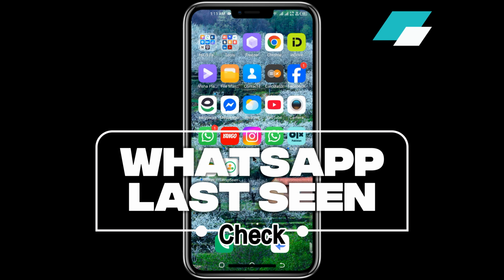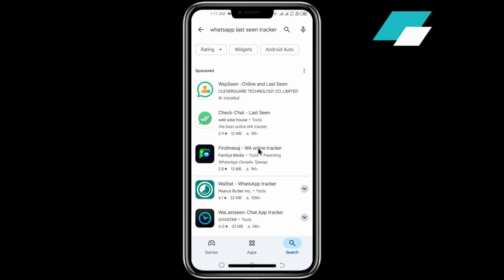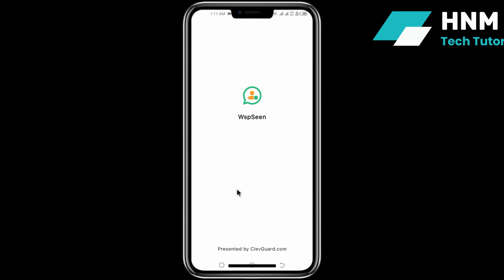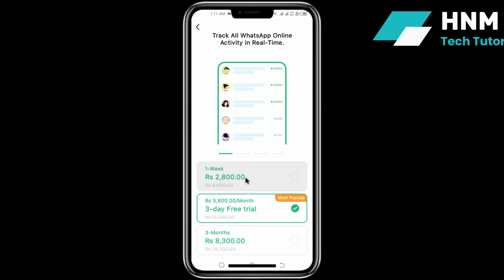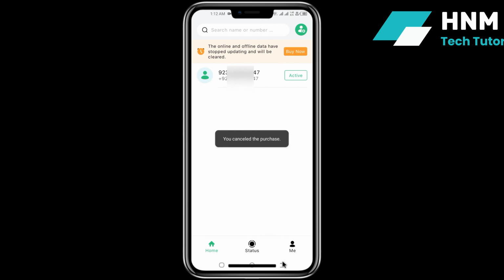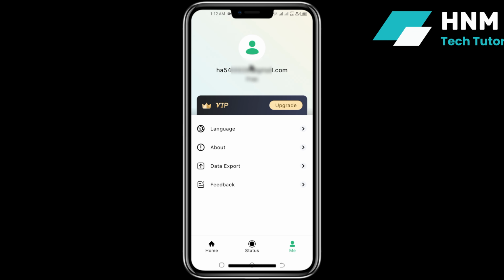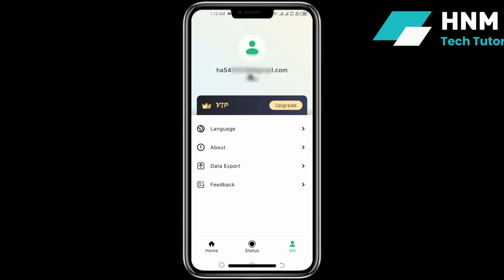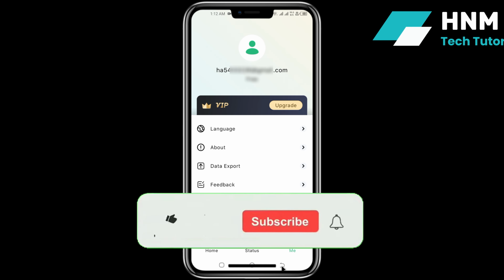how to check WhatsApp last seen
In this video tutorial, we will show you how to check the last seen on WhatsApp.
If you want to check the last seen status of someone in your conversation, this video is for you. Learn how to track last seen and check online status easily.
Watch the video till the end to get a complete solution!